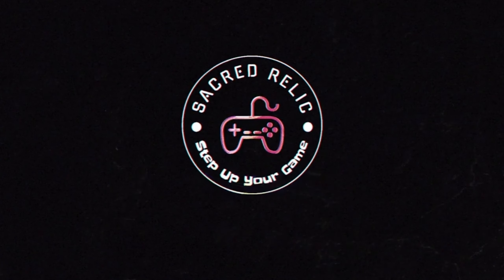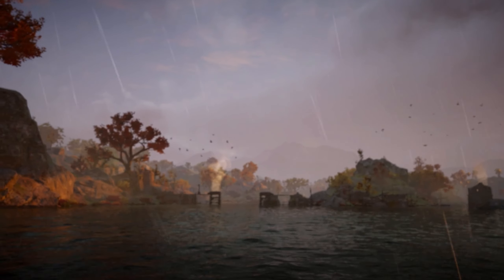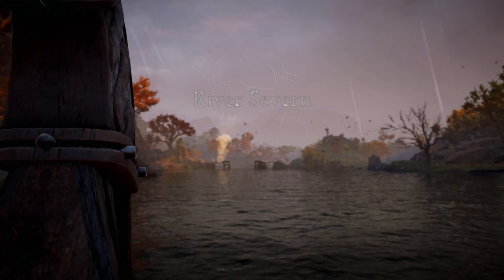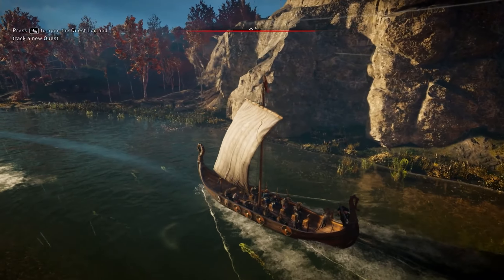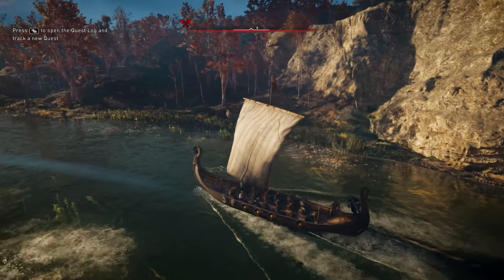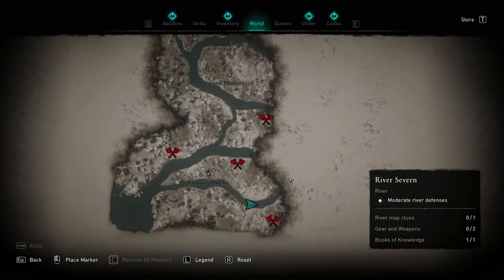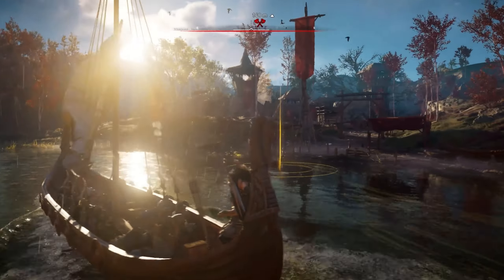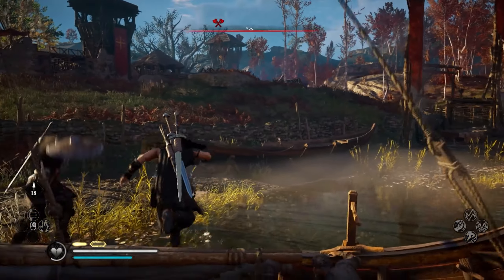Saint George's Trousers - Assassin's Creed Valhalla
Where to find Saint George's Trousers on River Severn.

I have some HUGE plans for the channel and I really appreciate your support. If this channel blows up in the future you might wanna like the video and comment now to prove you were here when it started.

✅ Daily Shorts!
✅ Tutorials and Walkthroughs
✅ Q&A in the comment section